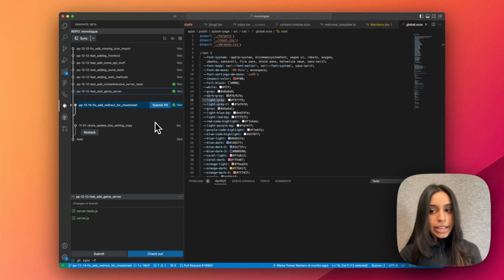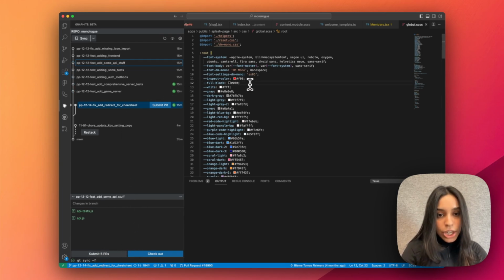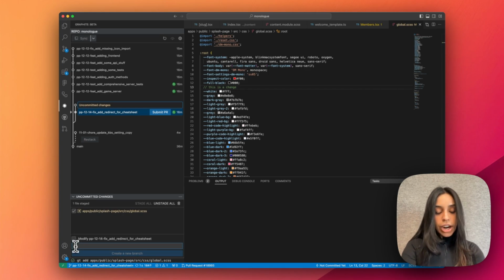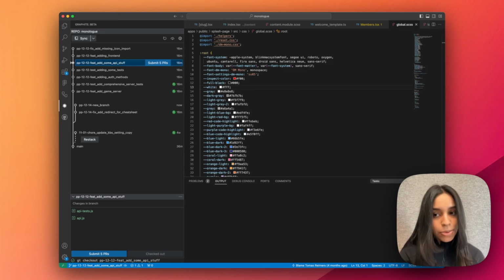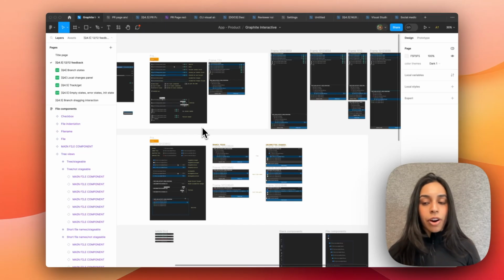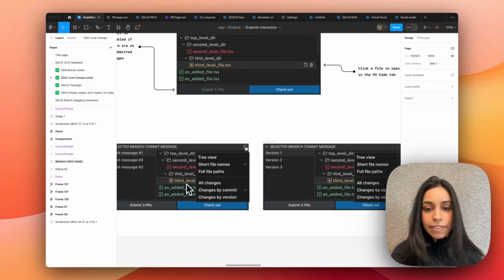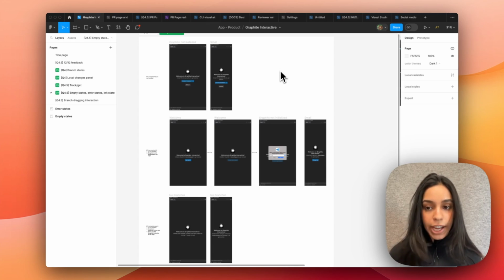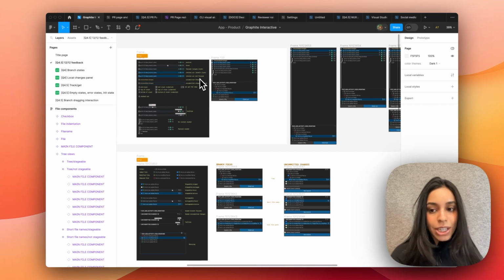What's new in the Graphite VS Code extension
Pranathi Peri, a designer at Graphite, gives a walkthrough of some of the huge updates the Graphite VS Code extension (still in beta) saw over the last few weeks!